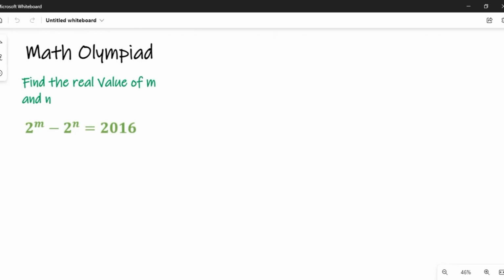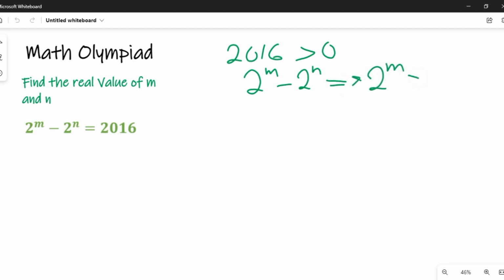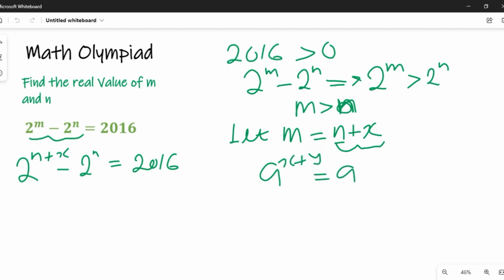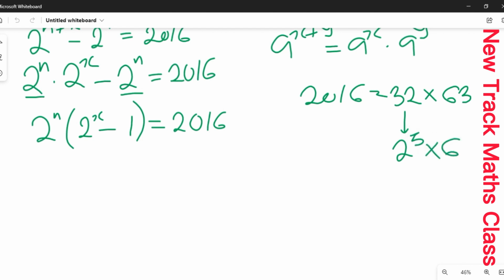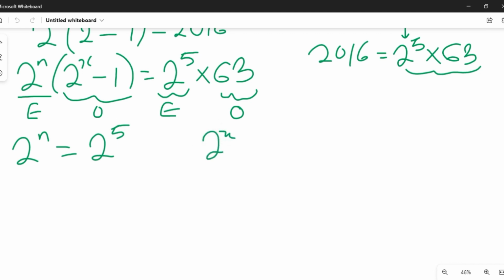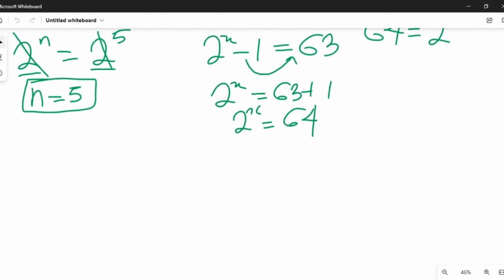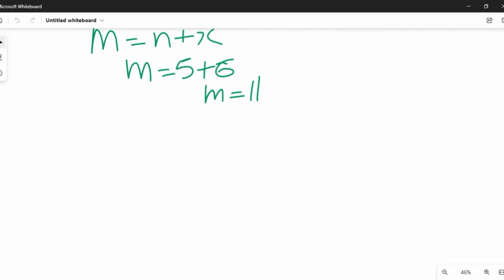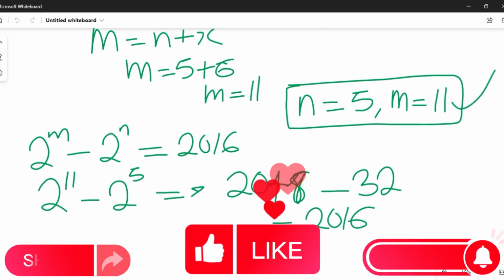Math Olympiad Challenge | 2^m - 2^n -2016 | Find the Real Values of m and n | Algebra Tricks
This video will teach you how to find the real values of m and n in this exponential equation. It is a math Olympiad challenge question. Watch and learn!

Are you preparing for the 2023 International Mathematical Olympiad (IMO) competition scheduled for Sunday 2 July and ends on Thursday, 13 July 2023?

ABOUT THIS CHANNEL:
On this Channel we will present:
1. Mathematics topics for Olympiad Maths Competition, GCSE, SAT students
2. Mathematics topics for senior secondary school
3. Mathematics topics for university students
4. Solve Mathematics past questions etc.